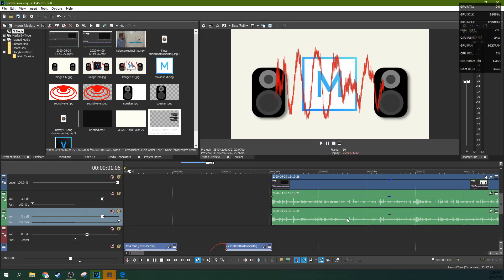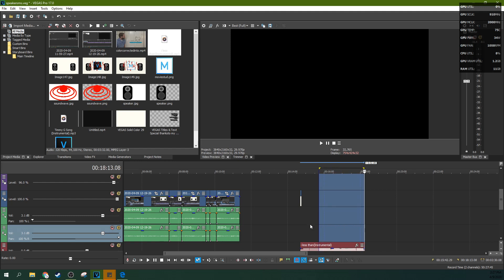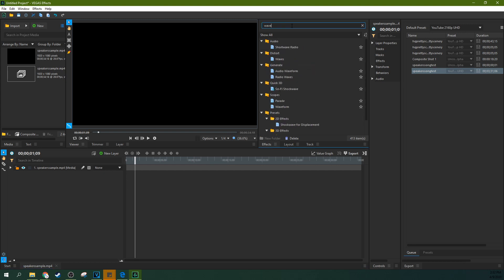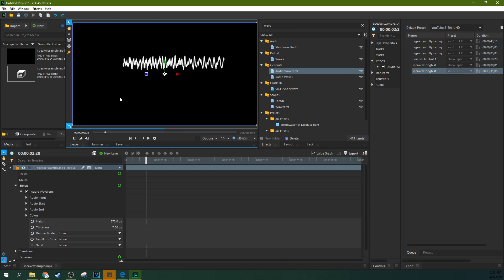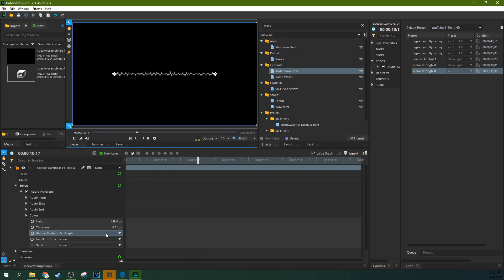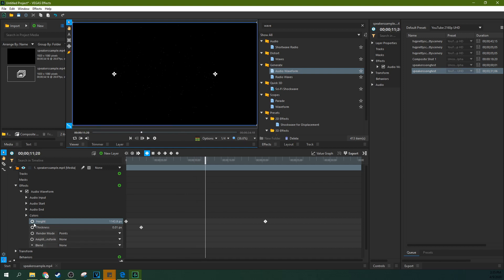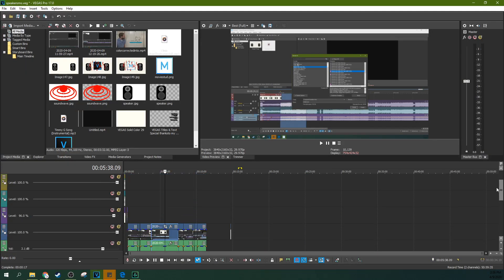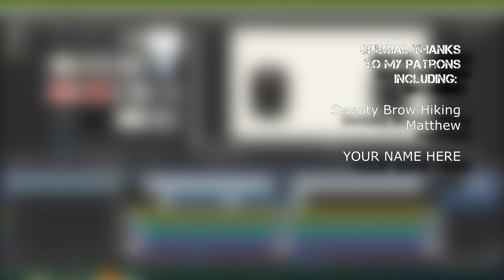How to Generate Audio Waveform in Vegas Effect (Vegas Post)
My Studio Headphones: